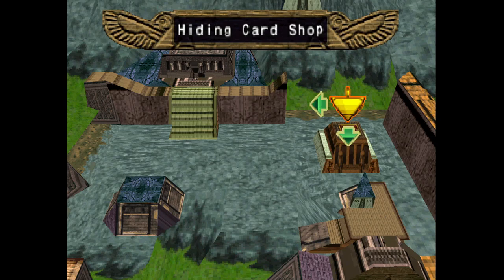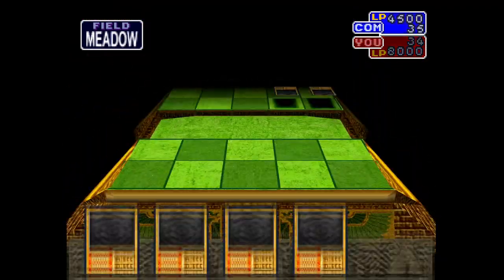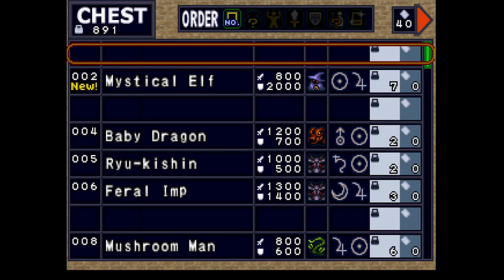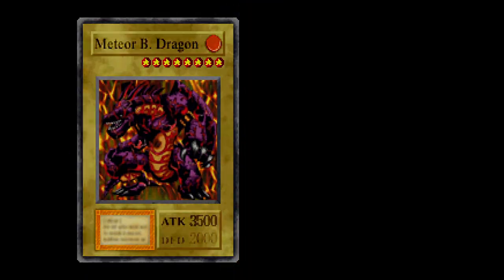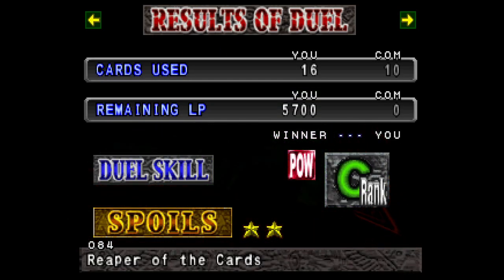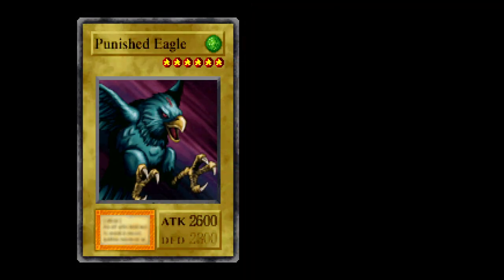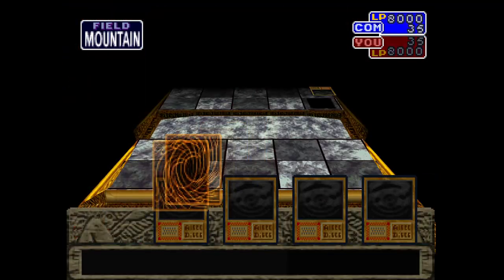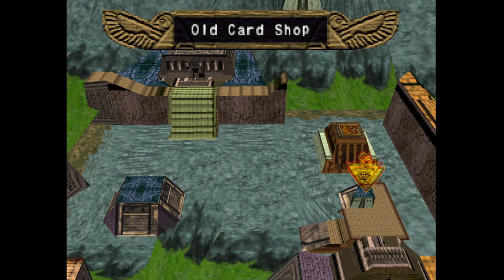Let's Play Yu-Gi-Oh! : Forbidden Memories Part 6 - High Mage Kepura And Atenza